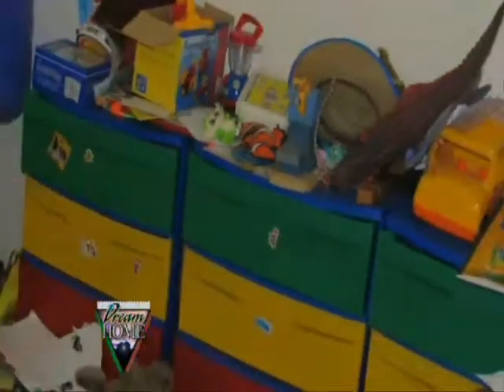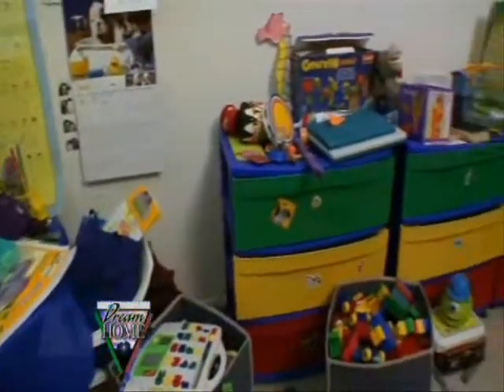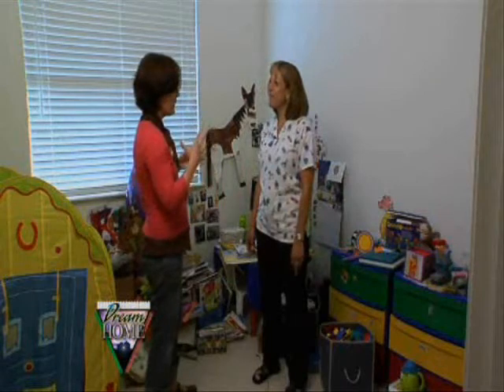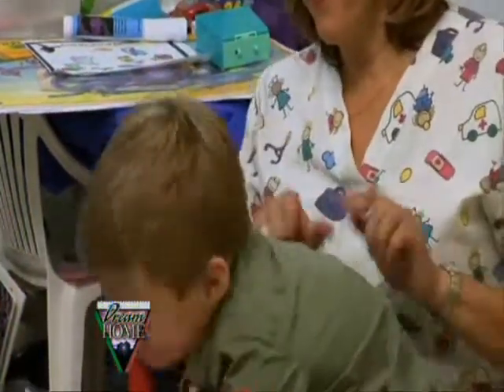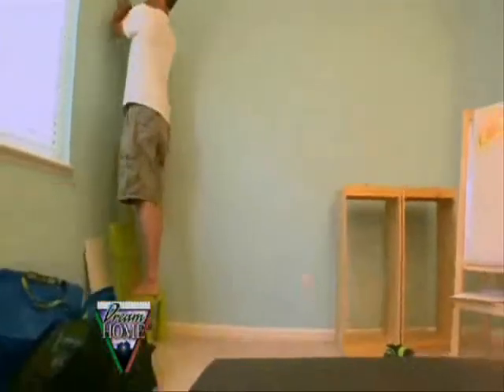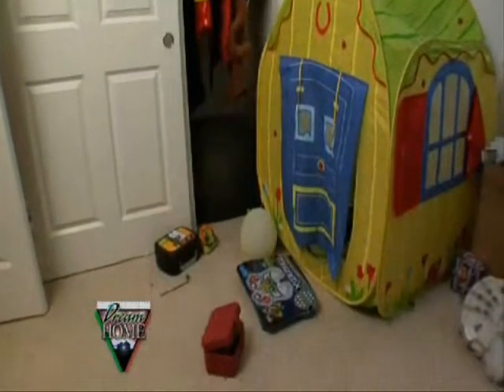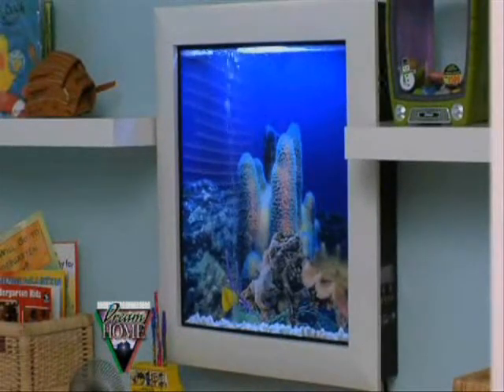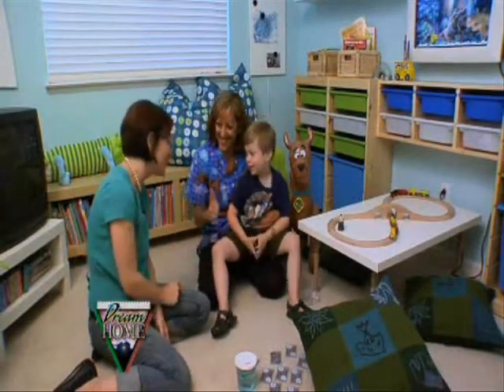Aquavista on Dream Home Makeover w/ Lisa Quinn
A new Aquavista aquarium for a kid's room!